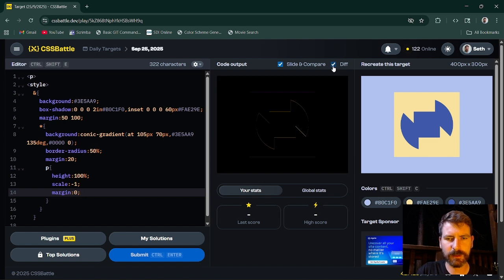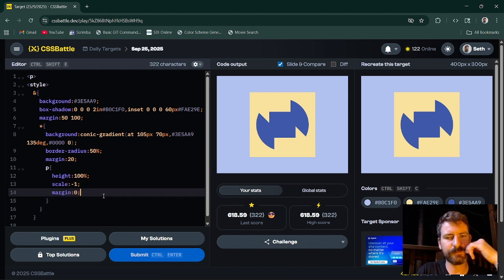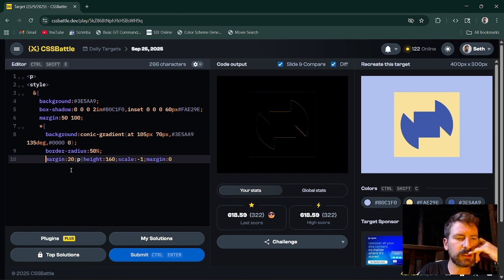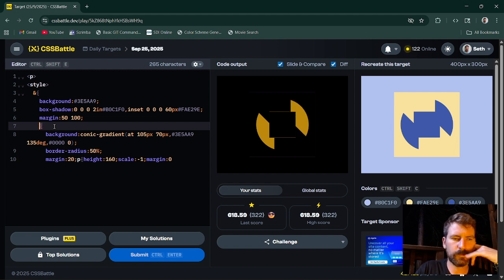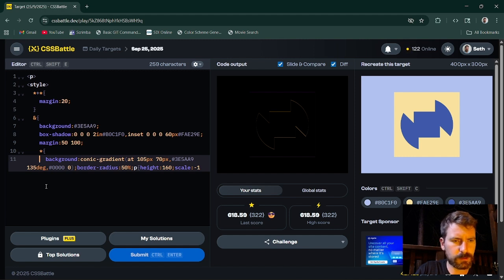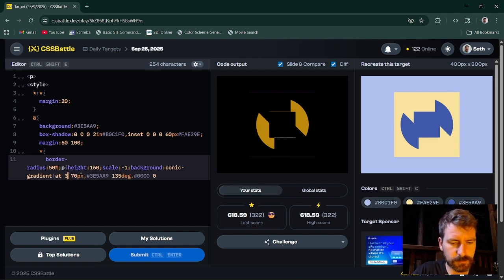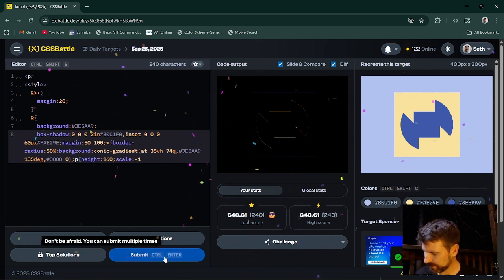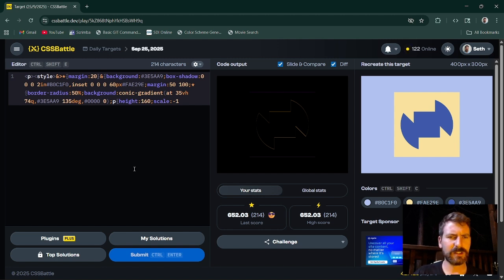CSS Battle Daily Challenge 9-25-25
Had a false start so I was able to think about this one a little before getting started. Might have helped a bit. I think the solution has merit but needs refinement. Box shadows for the squares and then border radius and a conic gradient on the body with a p tag the same size and place and just flipped with scale. Final character count: 214.